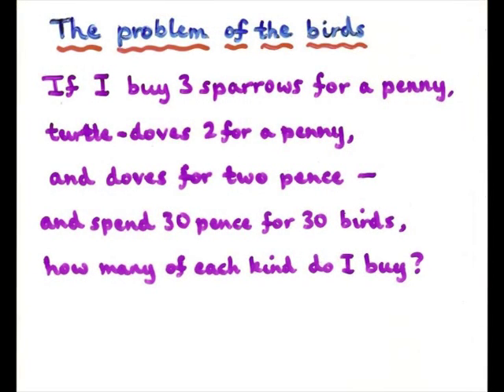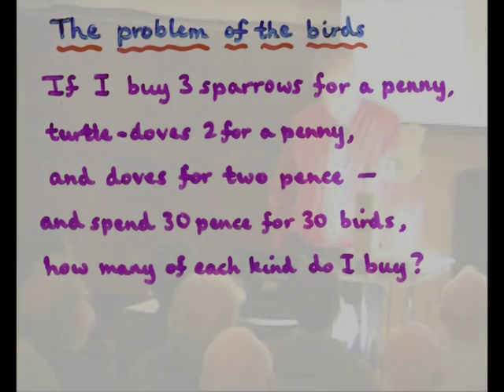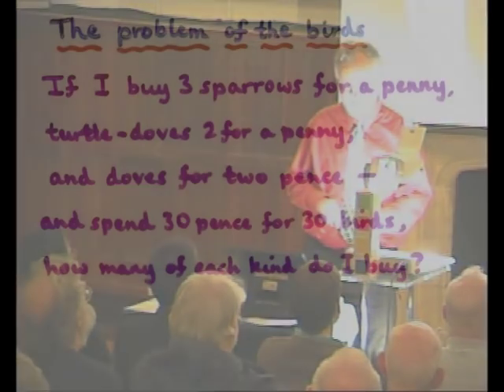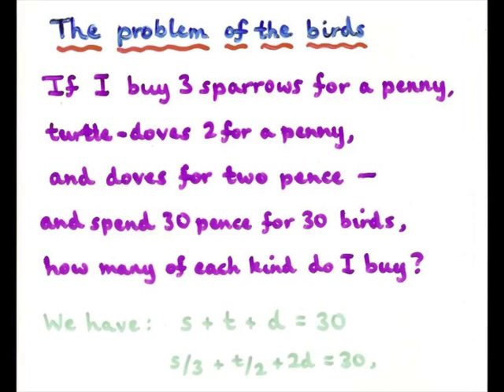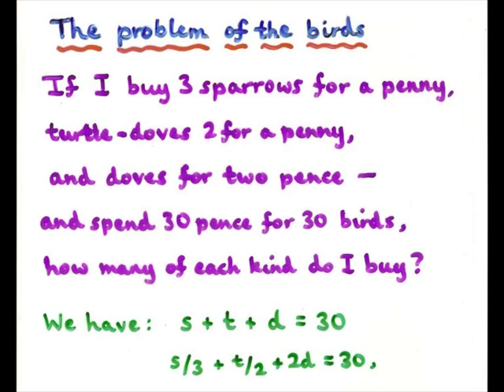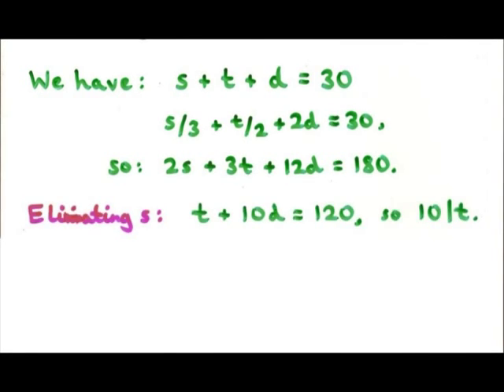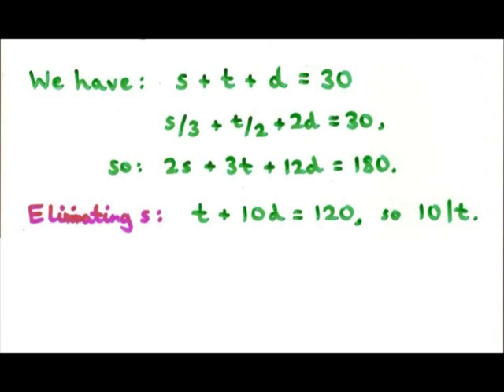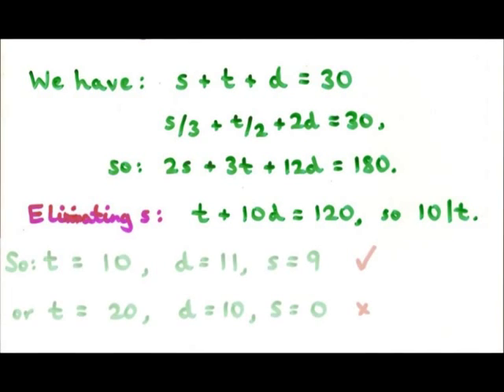Fibonacci and the Birds Problem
30 pence for thirty birds, but how many of each type...?
Robin Wilson, Gresham Professor of Geometry, goes through this problem of Fibonacci's, from his 1202 book, 'Liber abaci'.

This is the seventh part of 'A Millennium of Mathematical Puzzles'.